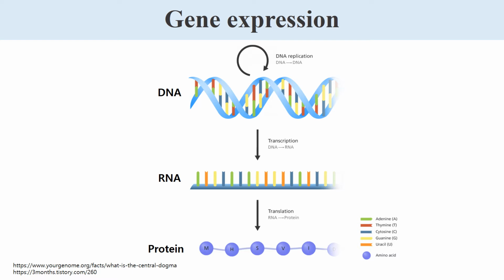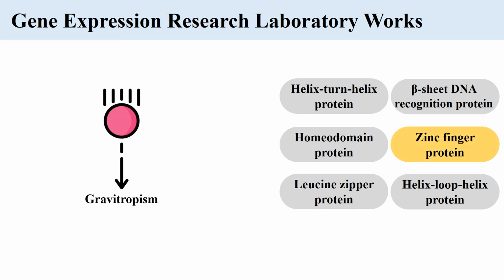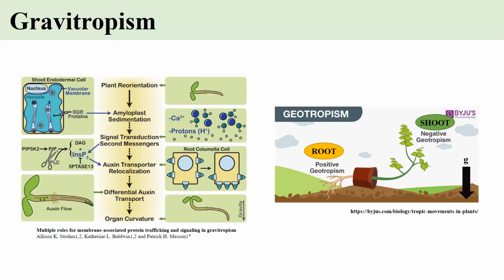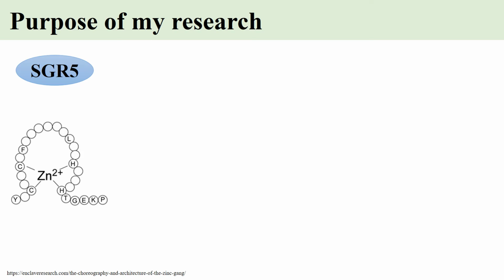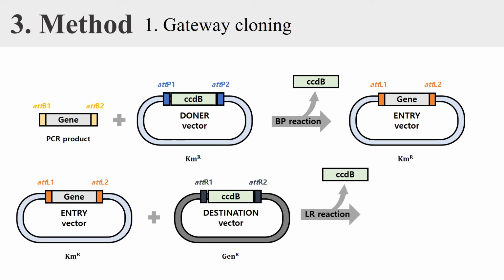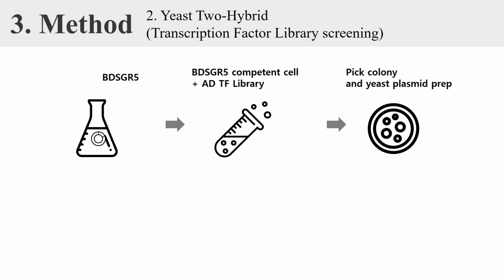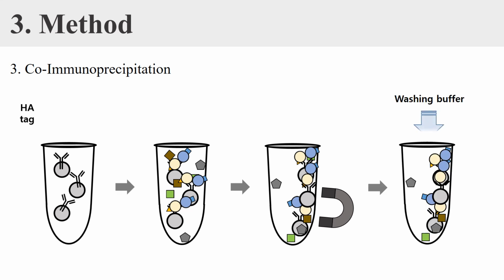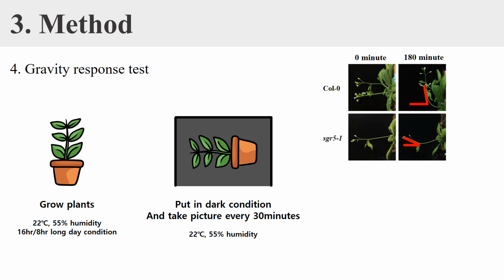Seminar 2020213007 조유한